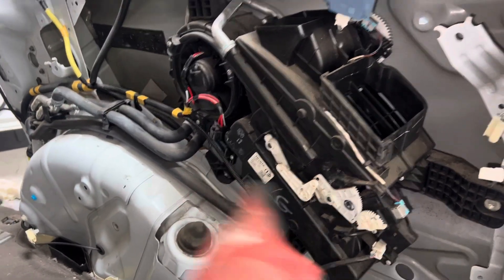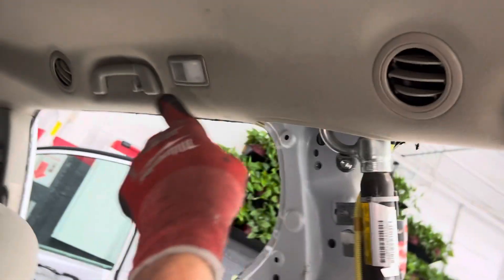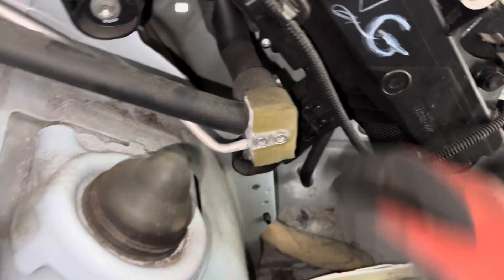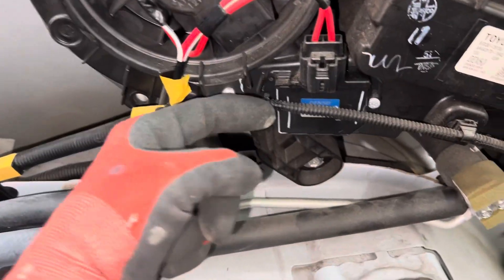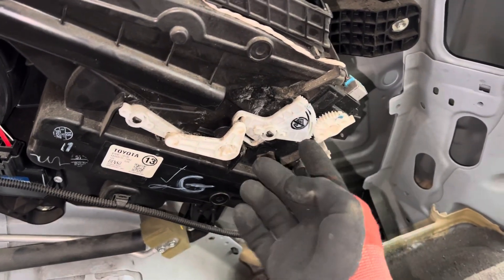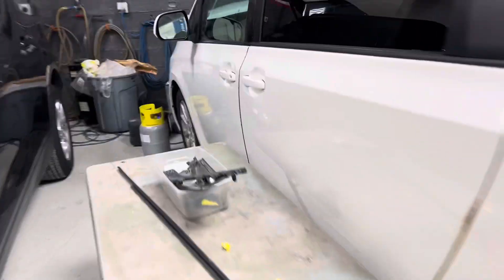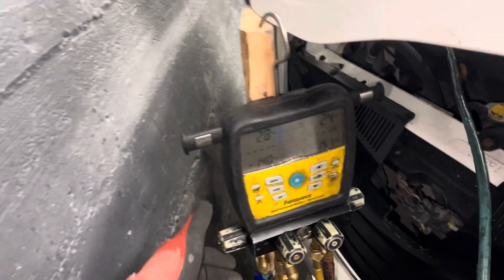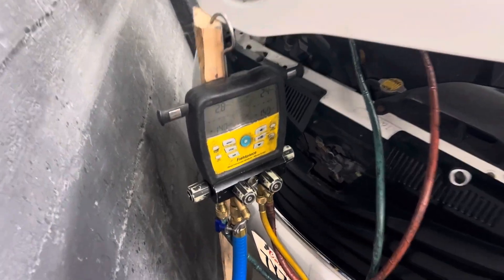Rear Evaporator to be Removed from 2011 Sienna Recover, Refrigerant, Purge with Nitrogen ￼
Refrigerant system on your vacuum after you recovered refrigerant do not open the lines and expose the lines and exposed to the atmosphere, ￼